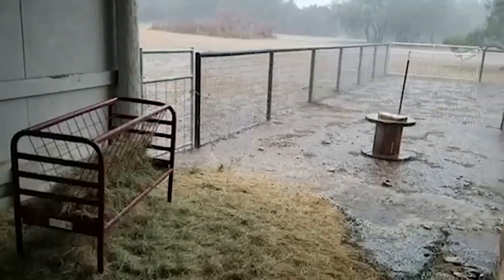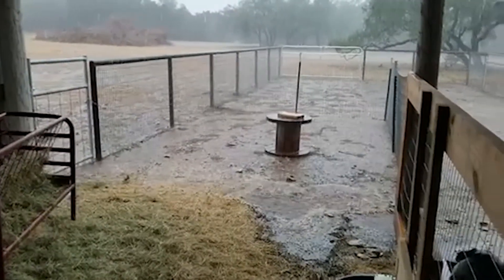The Importance of Gutters...Before and After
Today we're showing the drastic difference before and after gutters on the open side of our barn. It totally changed the stalls for the animals!